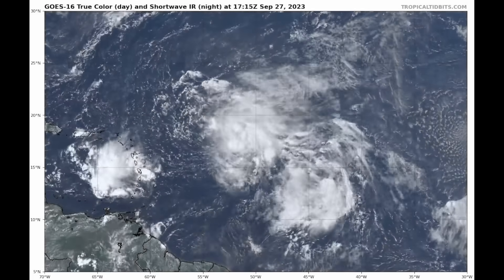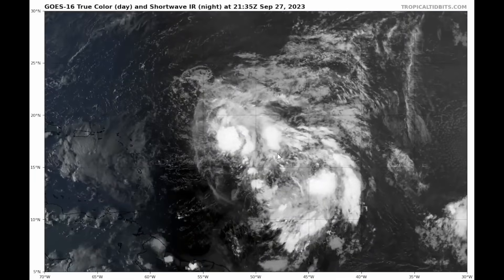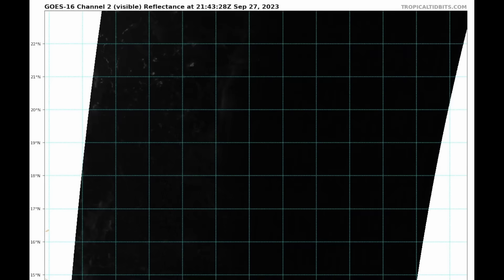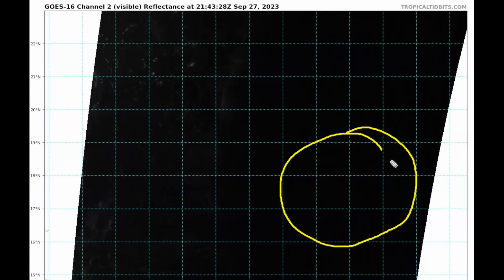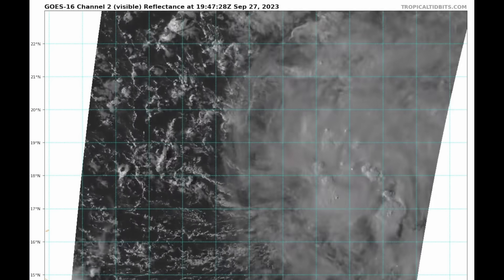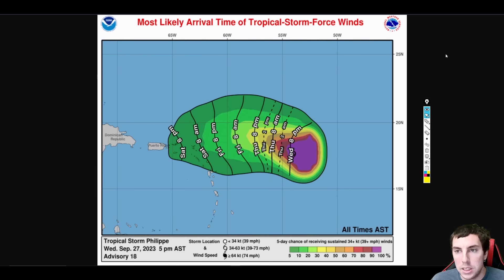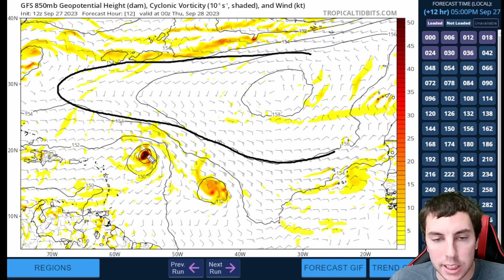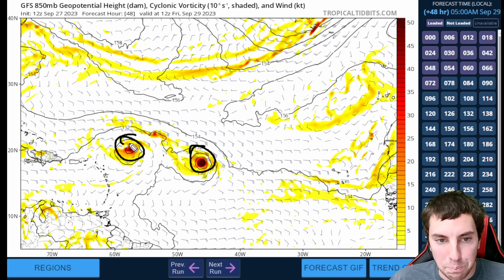Tropical Storm Philippe Just Took A Wrong Turn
Philippe's convection continues to oscillate this afternoon. Shortly
after the previous advisory, the convection waned and has become
less organized. An ASCAT-C pass showed that the center of the system
has become more ill-defined, with the low-level center difficult to
pinpoint this afternoon. Convection continues to redevelop back to
the east, with the expected mean center on the west side of the
convection. This was further supported by an AMSR microwave
overpass depicting and overall lack of organization. Subjective
Dvorak data-T numbers have come down with the current intensity
estimates remaining at 3.0. Given the earlier ASCAT-B pass and the
CI intensity estimates, the initial intensity will is held at 45
kt, but this could be generous.

Video Chapters:
0:00 - Intro
0:27 - Watching Philippe
2:30 - Latest NHC Outlook
4:44 - Latest Model Guidance
12:38 - Spaghetti Plots
15:47 - Got My DJI Mavic 3 Drone Today!
17:02 - Outro/Promotion

WeatherForce Discord Server Grand Opening Sunday, October 1st!